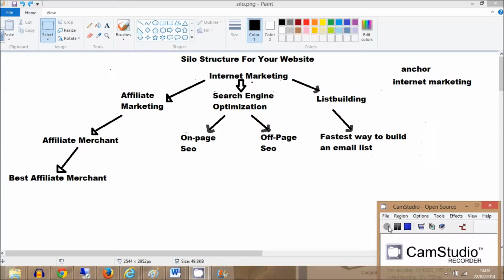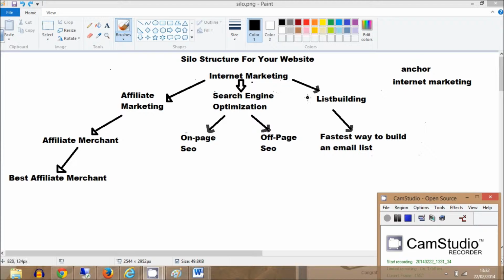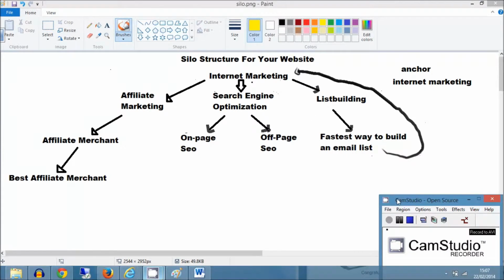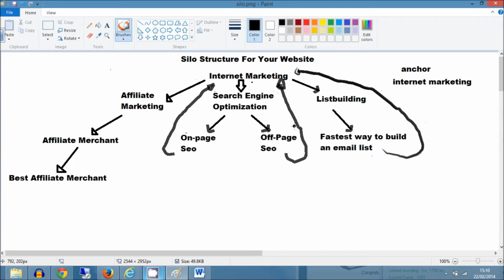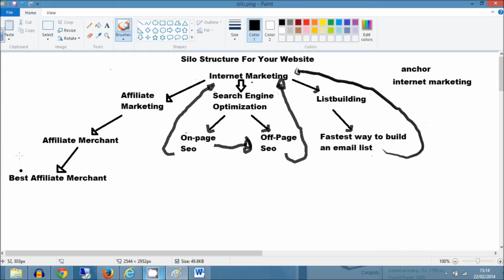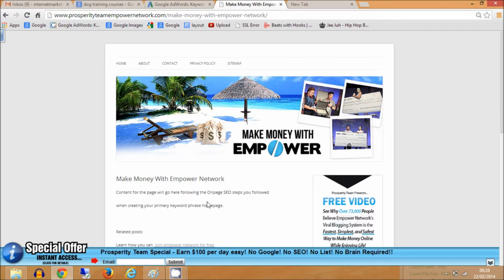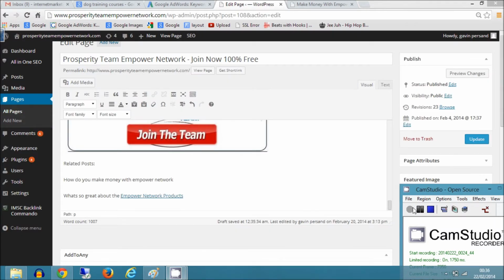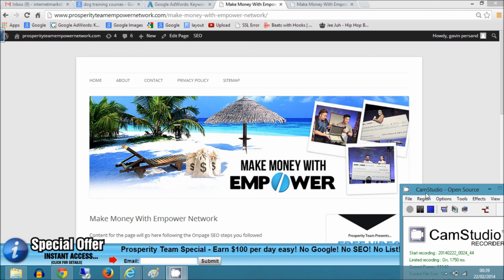silos full with anchor text video